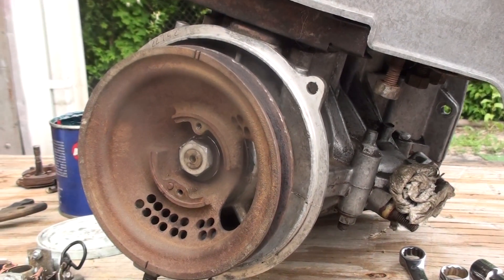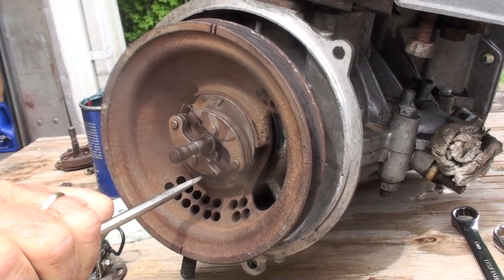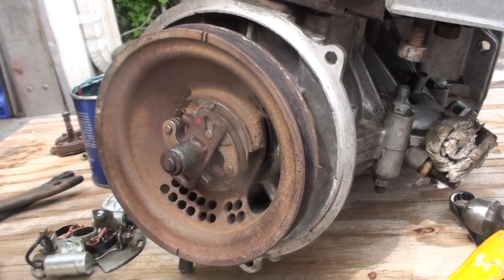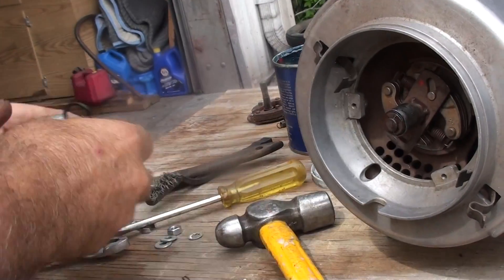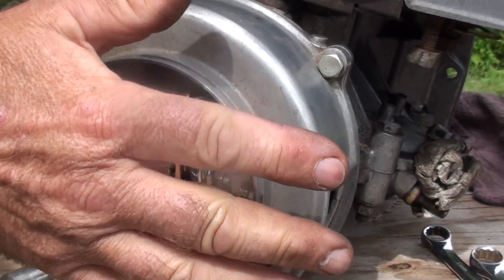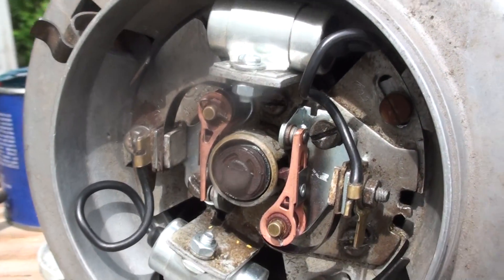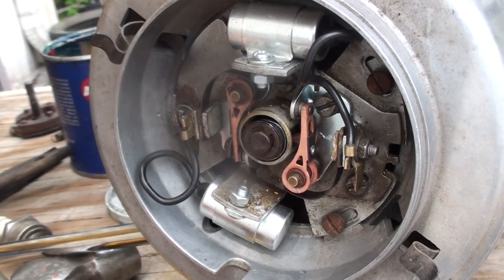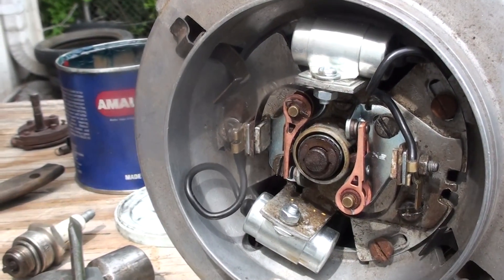Vespa 400 ingition installation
Installing the ignition of a Vespa 400 car. We cover the timing as well as the correct way the parts go back onto the motor.